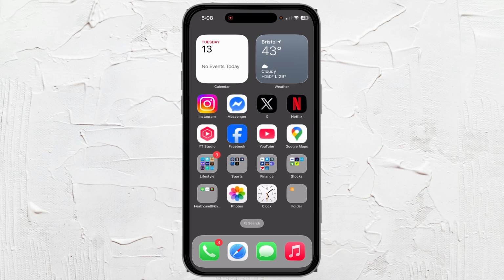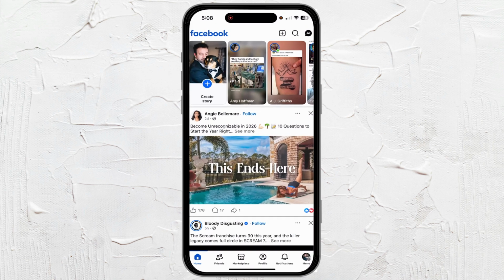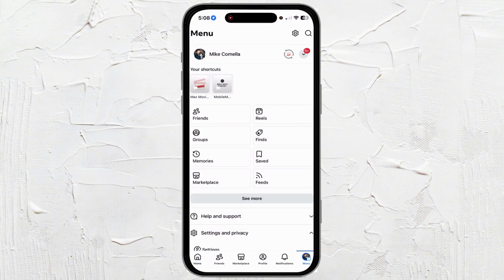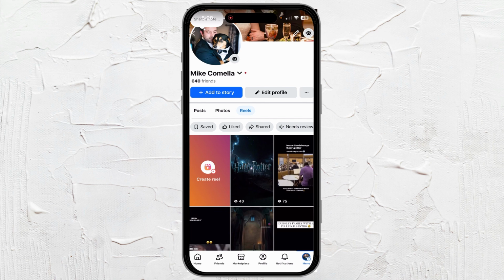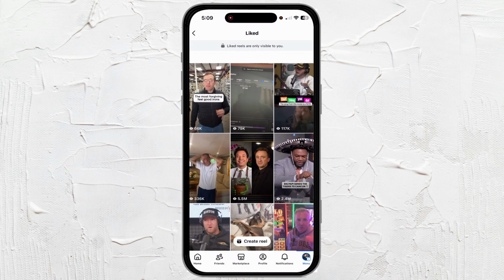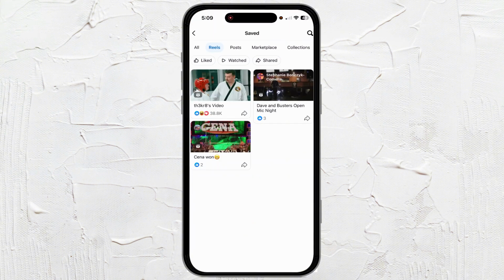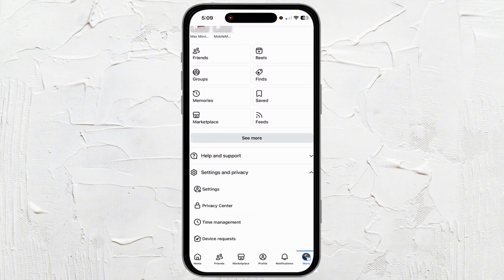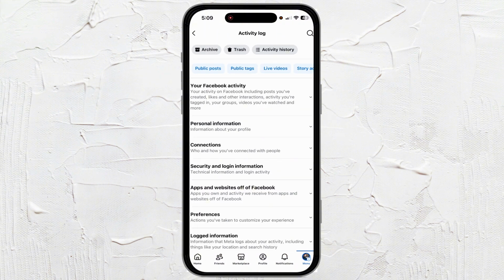How to Delete Reels History on Facebook - Step by Step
In this video we show you How to Delete Reels History on Facebook.